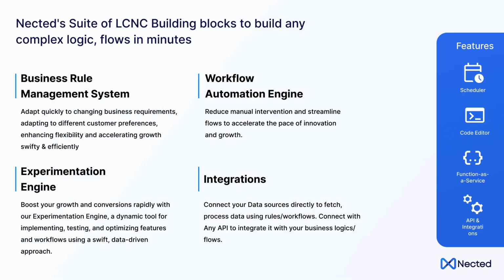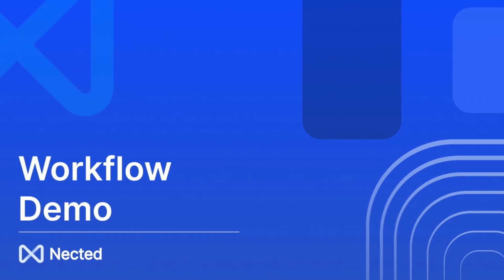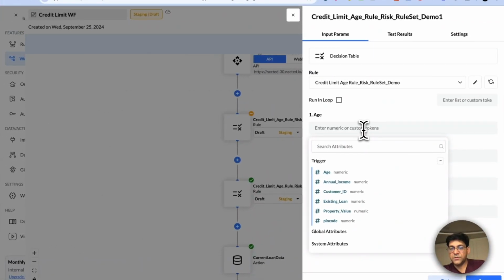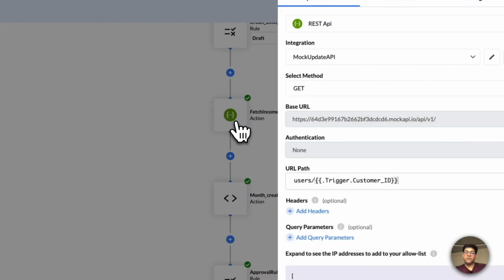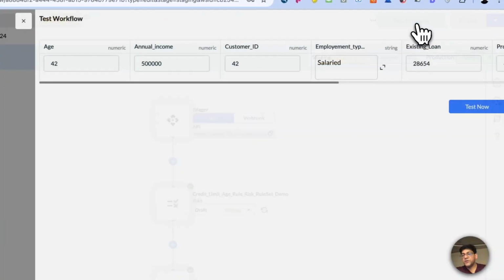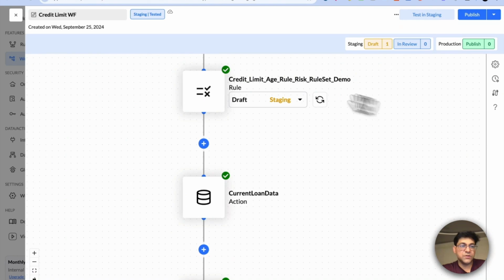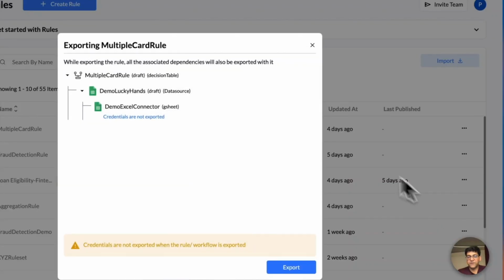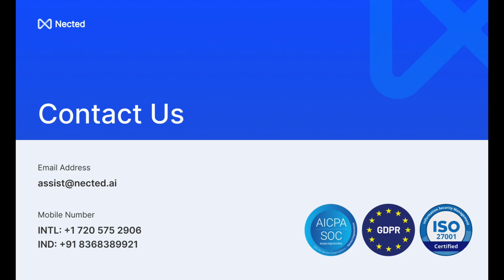Business-Friendly Workflow Automation Platform - Nected's Product Demo & Walkthrough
Nected is a business-friendly decision engine (Rule Engine + Workflow automation Engine) that empowers teams to automate complex data-driven logic & flows in minutes, seamlessly integrating multiple data points from diverse sources seamlessly. It eliminates unnecessary tech dependencies, enabling 5x faster launches and 10x quick iterations. Perfect for dynamic and evolving use cases like pricing, rewards, incentives, loyalty programs, loan underwriting, insurance claims etc. Nected adapts easily to new data points and changing logic driven by market, customer, or business feedback.

0:00 - Intro to Nected's Rule & Decision Engine
0:38 - Use Cases Within & Across Industries
01:24 - Workflow Demo
01:42 - Define Input attributes to be passed with API
02:19 - Add & Configured Nodes as per desired actions
04:47 - Test & Publish Rule over API
05:28 - Multi Environments
05:32 - Versioning / Rollbacks
05:45 - Dependencies Map
06:22 - Audit Trails to Debug / Track
06:38 - Access Control
07:08 - Import/Export
07:39 - Self hosted Installation
08:11 - Conclusion
08:30 - Contact Details

Business today is a complex maze of rules and workflows with endless iterations to increase engagement, growth, and revenue. Tech systems usually aren’t flexible enough to keep up with the change and hence leading to slow progress, missed innovation, and frustrated teams.

You may find these bottlenecks while building personalized flows like dynamic pricing, discounts, payouts, incentives, personalized landing pages, lead allocation, scoring logics, A/B tests, and many more.

Introducing Nected - a low code, no code rule engine, and workflow automation platform, that turns these ideas into reality at the speed of thought & can help you realize the full potential of those ideas swiftly and efficiently.

Your teams can launch fast, experiment more, and iterate faster so as to adapt swiftly to the ever-changing business requirements.

To get started, all you need to do is connect your database through our DB / API connectors, write custom SQL queries via Dataset to unify & bind data, build complex rules in our no-code editor, and then call these rules via API. It's that simple. Further, you can easily integrate the rule output back into your systems using our pre-built Database & API connectors.

Our platform supports various types of rules & workflows- simple if/else rules, decision tables to build multi-combos rules quickly, and rulesets that club multiple rules for a unified outcome.

For those wanting more control, Nected offers full customizability through our custom code feature. You can write any complex conditions as well as return any complex output suiting to your business need all from within our platform

"Along with cloud-hosted, we also provide optional on-premise installation, ensuring your data remains safe and secure while not leaving your premise"

Nected is designed for everyone - from startups to medium to large enterprises, across all industries.

Build complex rules and workflows rapidly with minimal coding. Customize endlessly. Integrate seamlessly. Run data-driven rules & conduct no-code A/B tests.

Sign up for early access now at Nected.ai and unlock the full potential of your ideas with Nected. We're excited to help your business grow faster, achieving more in less.

Welcome to the future of development. Welcome to Nected.